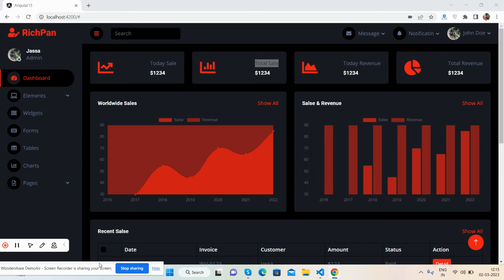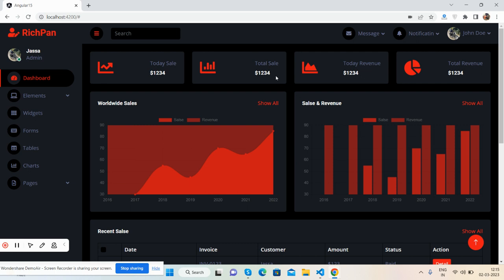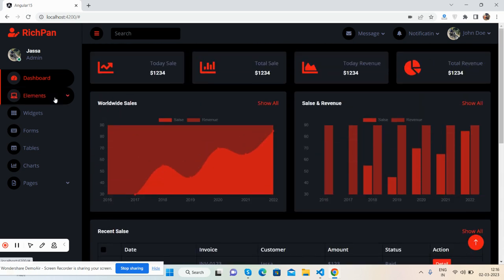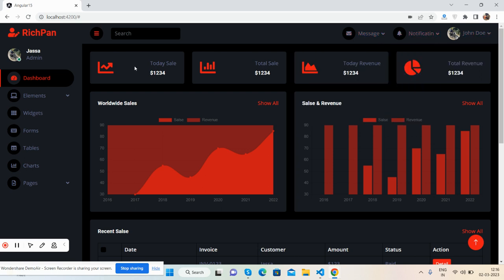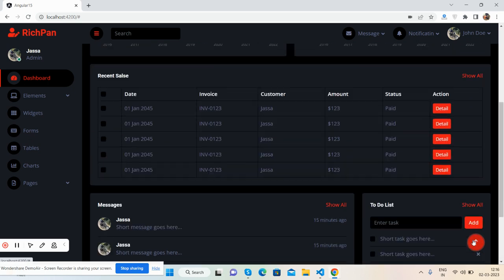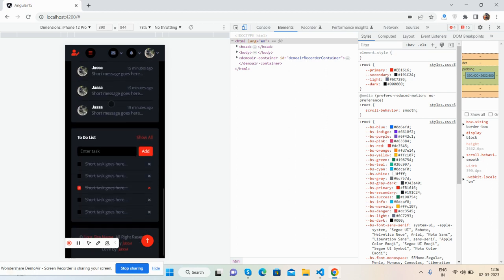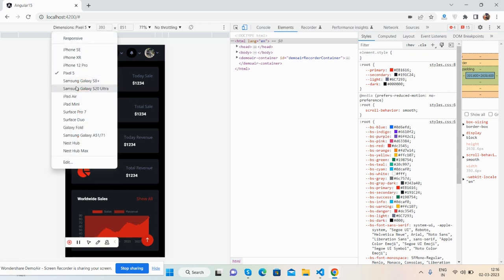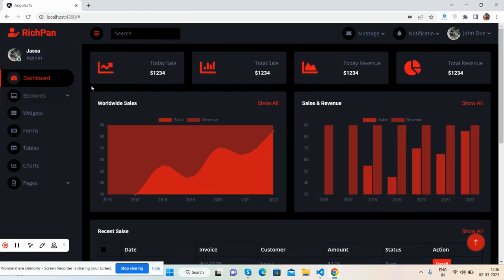Get Free Responsive Admin Dashboard Template with Toggle Sidebar in Angular 15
Get Free Responsive Admin Dashboard Template in Angular 15
angular free templates
angular free admin dashboard
angular free templates

Thanks